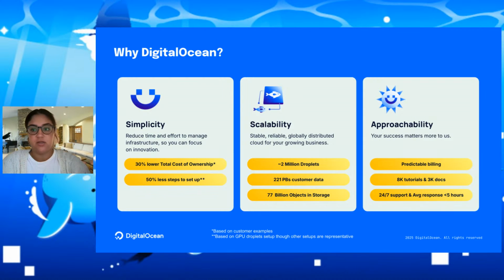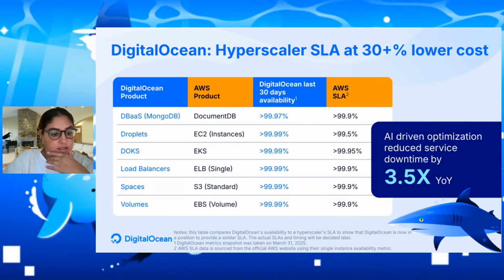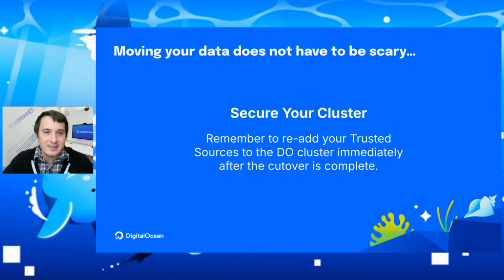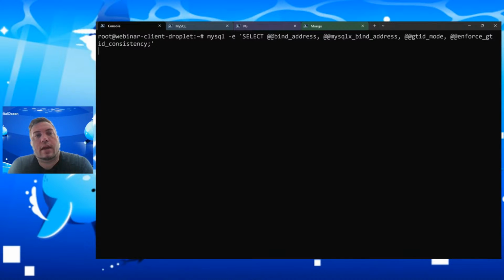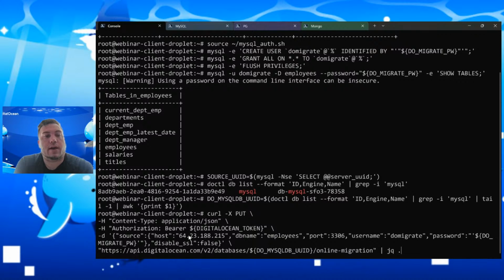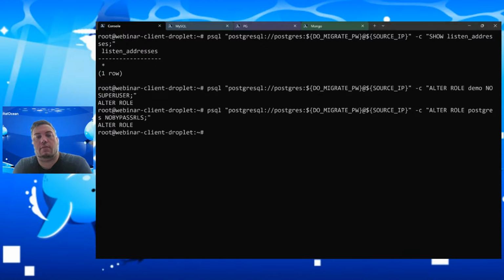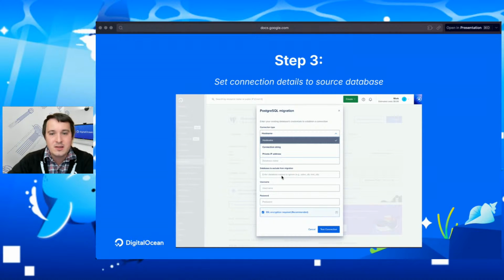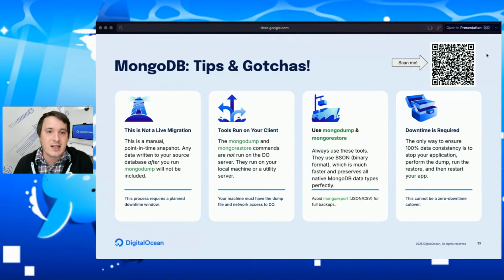How to Migrate Droplets to DigitalOcean Managed Databases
Migrating your Droplets doesn't have to be complicated! We're here to make it easy.

Join our webinar on 10/29 at 8AM PST/11AM EST to learn just how easy it is to migrate your Droplets to DigitalOcean Managed Databases for increased performance, reliability, and peace of mind. All without the operational headaches of self managed databases.